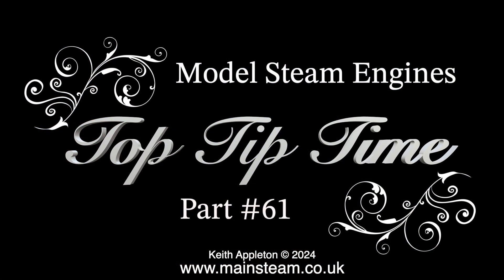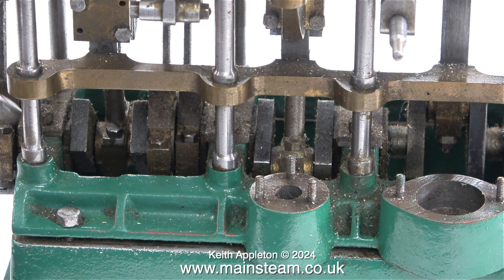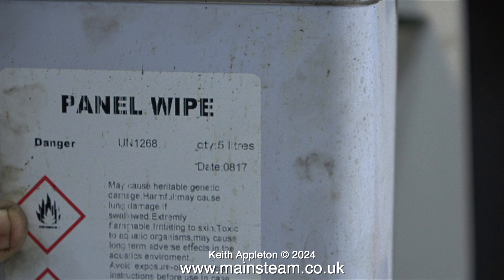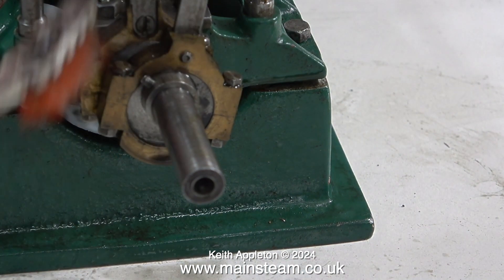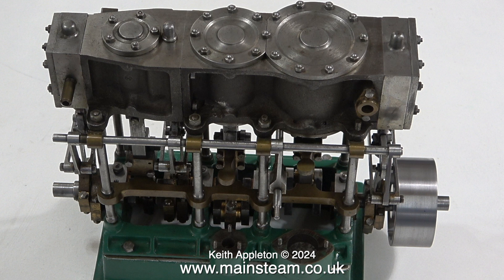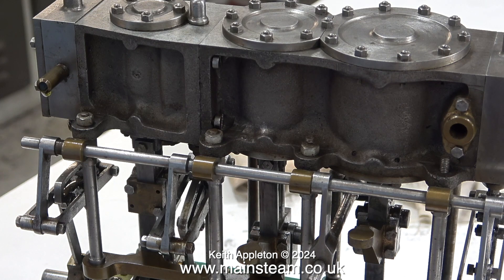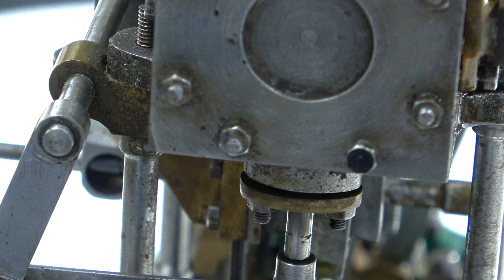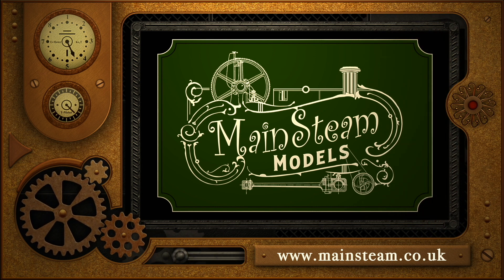MODEL STEAM ENGINES - TOP TIP TIME - PART #61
Model Steam Engines - Top Tip Time - Part #61. Stuart Models Triple expansion Engines are difficult to build, all I have to do is finish this one and it took quite a while. But I got there in the end.